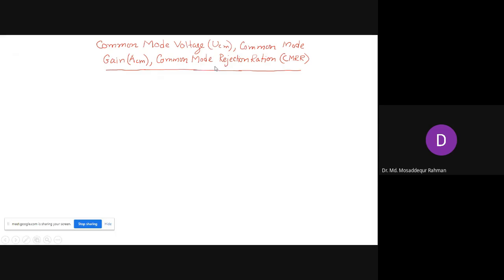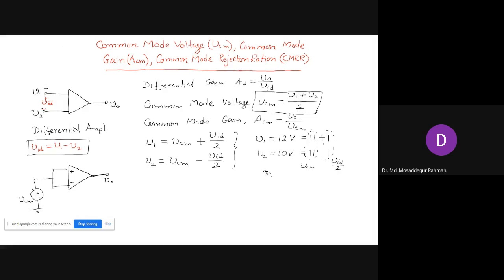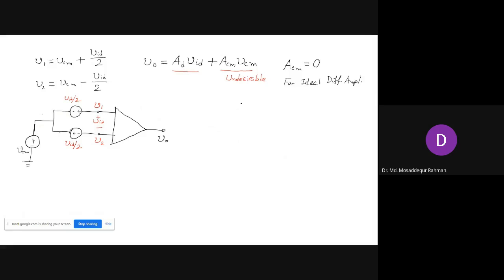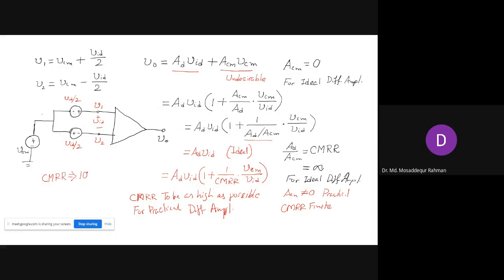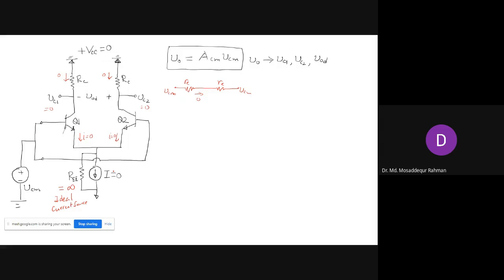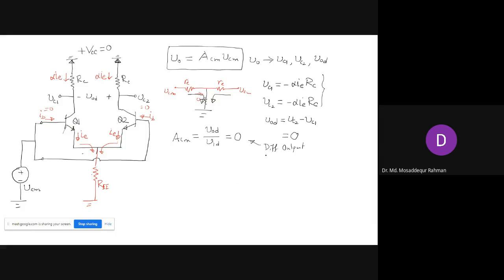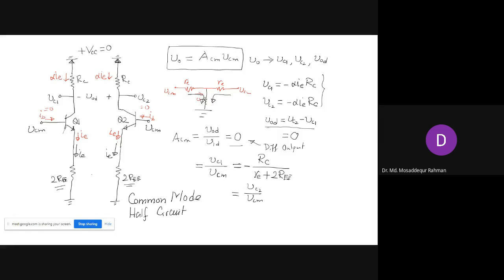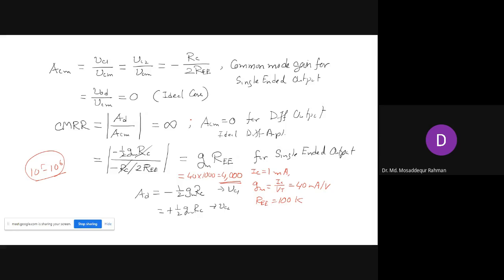EEE ECE415 Class Lec 14